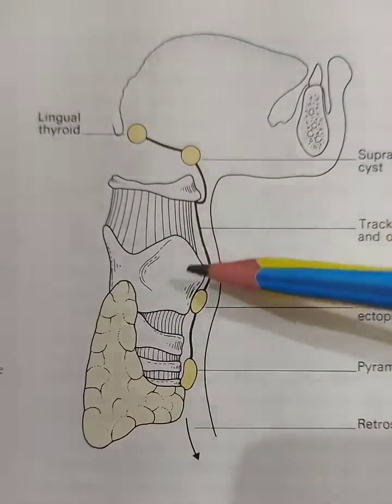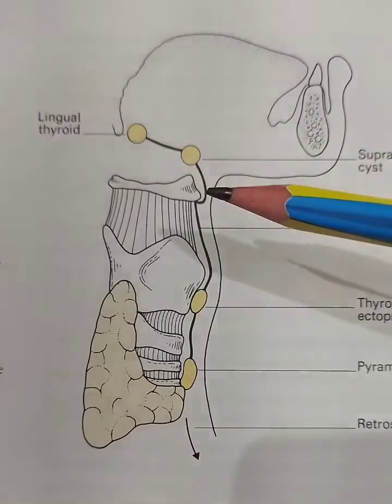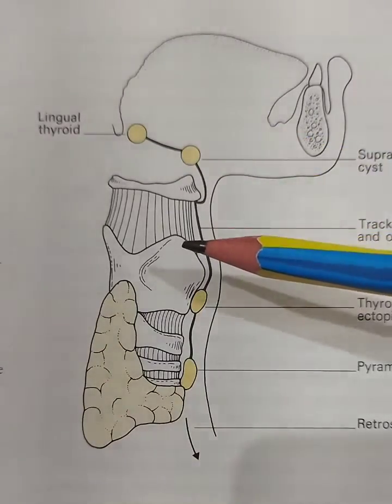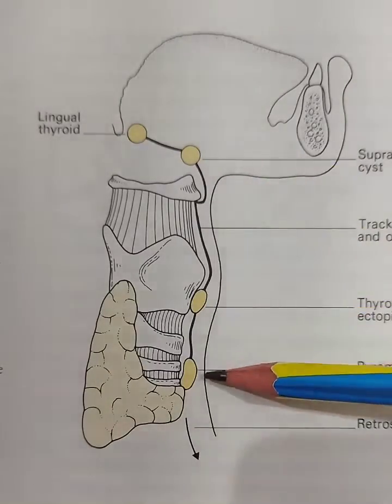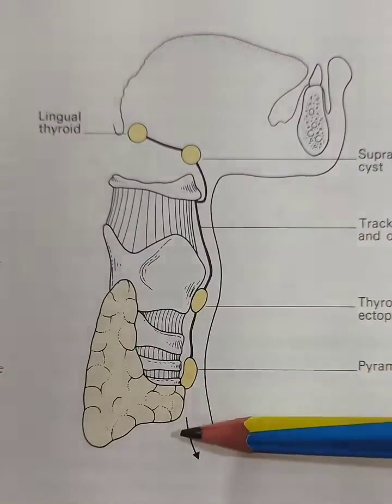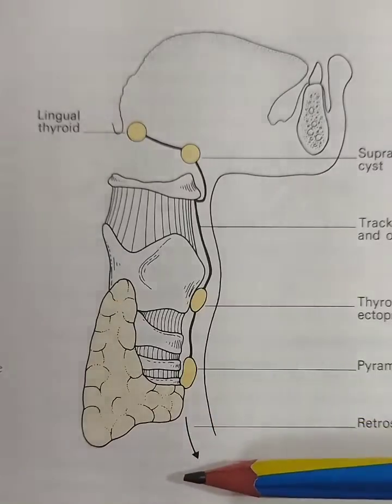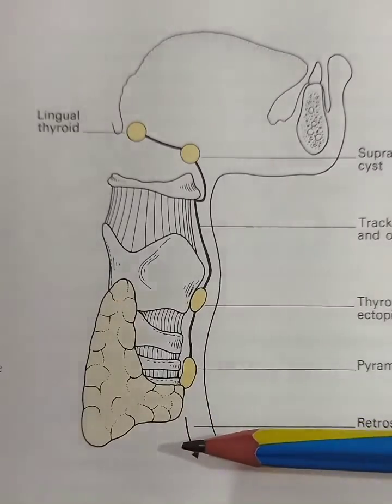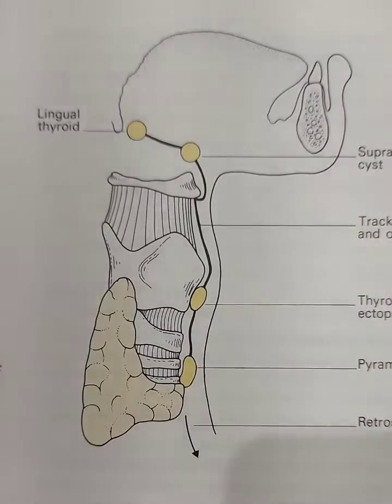Ectopic location of thyroid tissue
Ectopic Location of Thyroid Tissue | Bangla Anatomy Lecture
This video explores the concept of ectopic thyroid tissue, detailing its unusual locations outside the normal thyroid gland area, potential clinical implications, and diagnostic considerations.
Important Keywords:
Ectopic thyroid tissue
Thyroid gland
Thyroid anatomy
foramen cecum
Abnormal thyroid locations
Thyroid development
Thyroid dysgenesis
Ectopic thyroid gland
Thyroid pathology
Clinical implications
Diagnostic imaging
Endocrine disorders
Thyroid function
Thyroid hormone
Neck masses
Thyroid examination
5 Hashtags:
Top 5 Video Titles with Channel Names:
"Ectopic Thyroid Tissue: Understanding Unusual Locations" - AnatomyZone
"Exploring Ectopic Thyroid Tissue: Clinical Insights and Implications" - Ninja Nerd Lectures
"Ectopic Thyroid Gland: Diagnosis and Management" - Kenhub
"Understanding Ectopic Thyroid Tissue: A Comprehensive Guide" - Lecturio Medical Videos
"Ectopic Thyroid Tissue Explained: Key Concepts and Clinical Relevance" - Osmosis

Additional Important Topics:
After watching our lecture, viewers will gain insights into related topics such as:
Development and Migration of the Thyroid Gland
Common Locations of Ectopic Thyroid Tissue
Diagnostic Techniques for Ectopic Thyroid Tissue
Clinical Correlations: Symptoms and Complications
Management and Treatment Options for Ectopic Thyroid
Top 3 Popular Videos for Better Learning:

"Thyroid Development and Migration" - Dr. Najeeb Lectures
"Ectopic Thyroid Tissue: Diagnosis and Management" - Endocrinology Expert
"Thyroid Anomalies Explained" - Geeky Medics